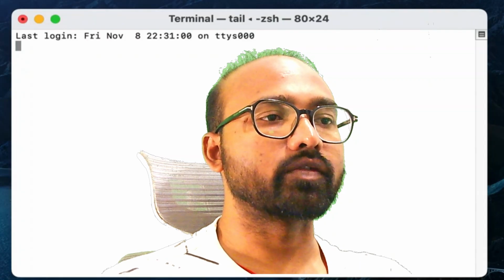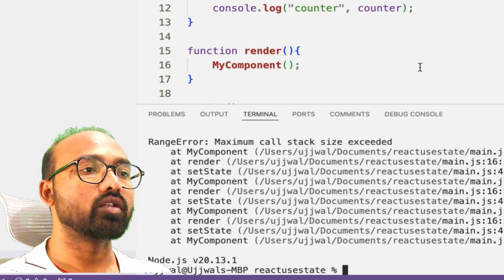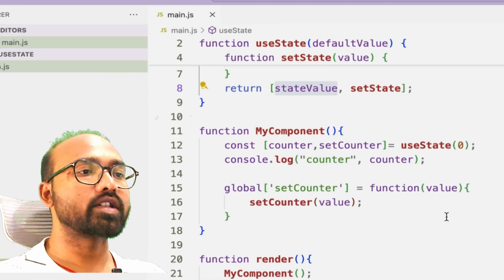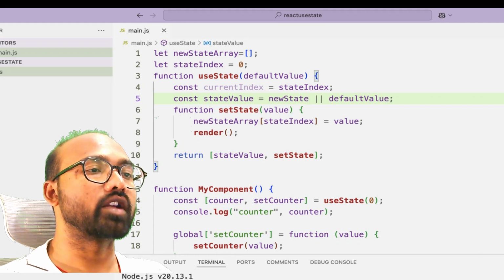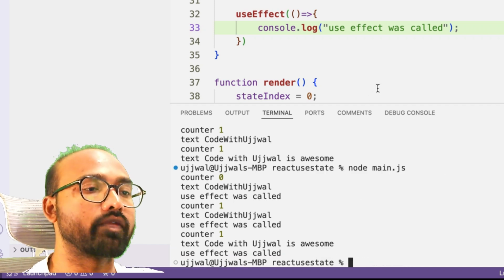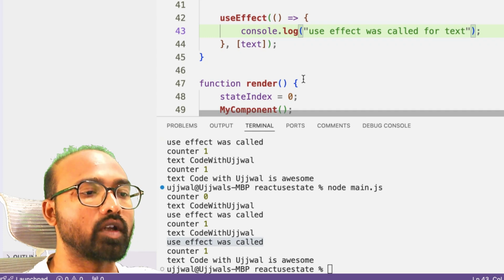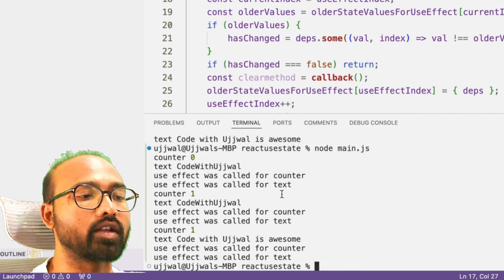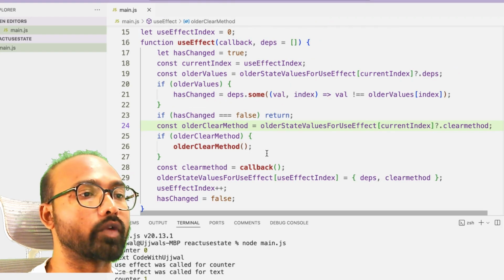Build React Hooks Yourself: useState and useEffect from Scratch 🚀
Ever wondered how useState and useEffect work under the hood in React? 🤔 In this video, we’re diving deep into the internals of these powerful hooks and building them from scratch! By understanding how React’s core hooks work, you'll gain insights into efficient state management and side effect handling in functional components.

In this step-by-step tutorial, we'll:

    Implement useState to manage component state effortlessly.
    Build useEffect to handle side effects with dependencies.
    Learn how to write better code by seeing debugging of errors.

Whether you’re a beginner or an experienced developer, this walkthrough will enhance your grasp of React's internals and help you write better, more optimized code. 💡

If you’re into frontend development, React, or want to sharpen your JavaScript skills, this is the video for you.